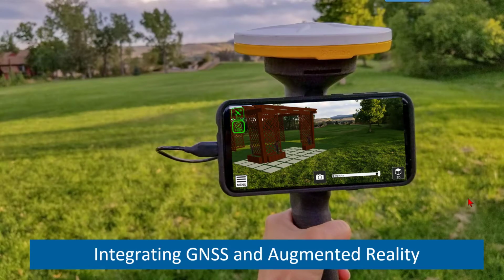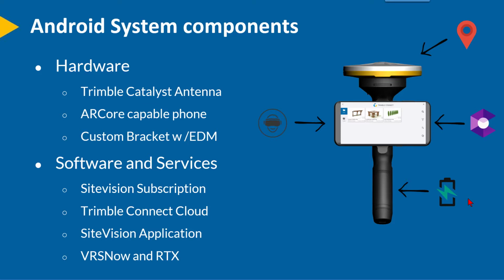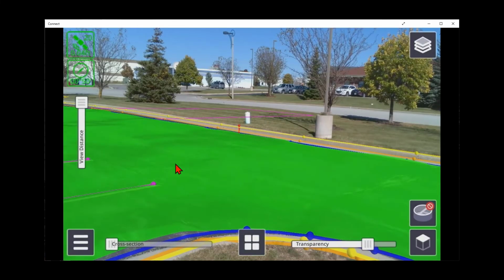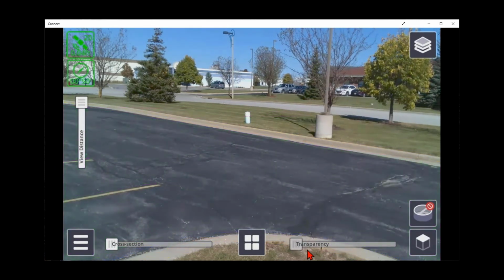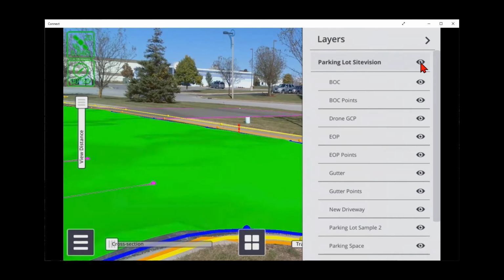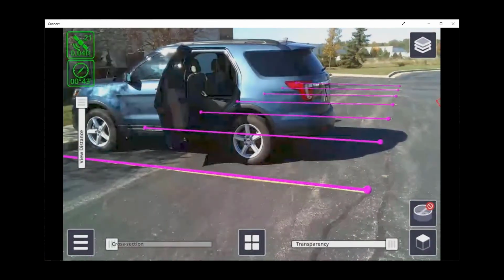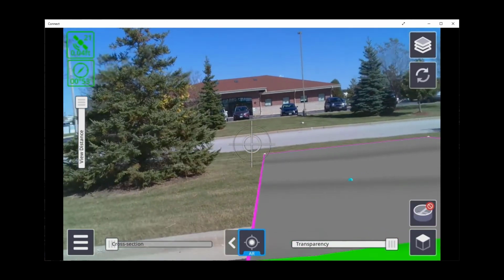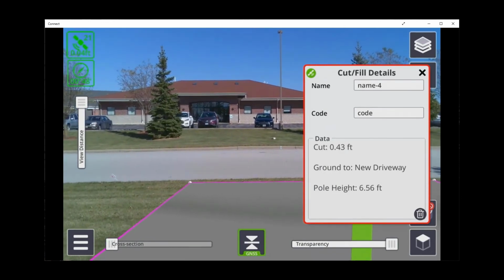Trimble SiteVision v. 3 for Survey and GNSS Modeling Data.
Seiler Geospatial review on Trimble SiteVision.  Integrating GNSS and Augmented Reality.  View your data outdoors in real time. SiteVision helps you visualize points or surfaces that you previously measured in field and inspect the integrity of your data in real time- real world.